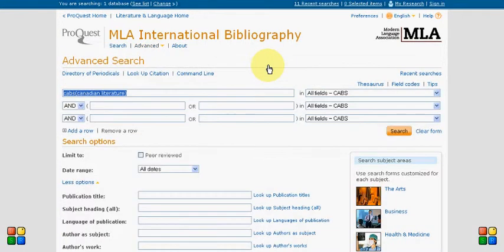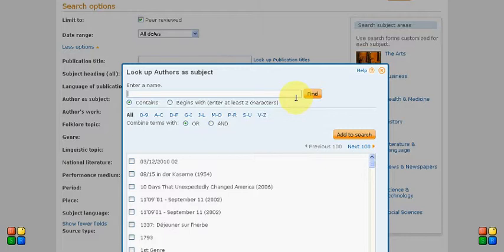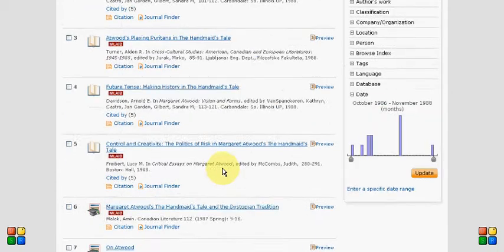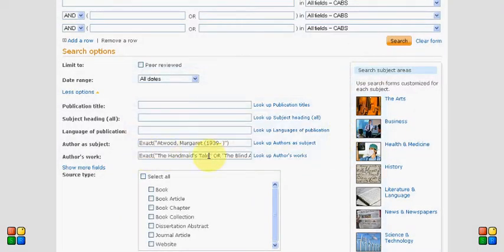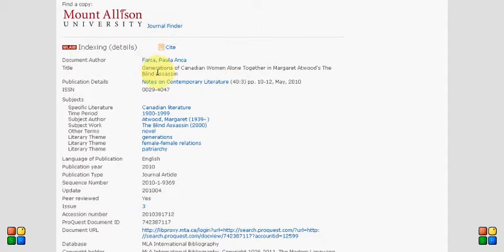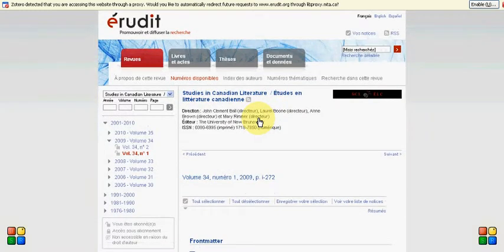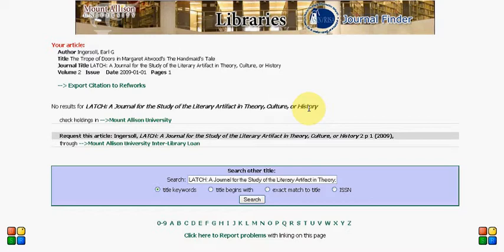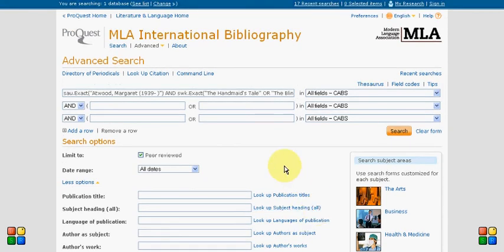Introduction to the MLA Database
An introduction to the MLA International Bibliography Database